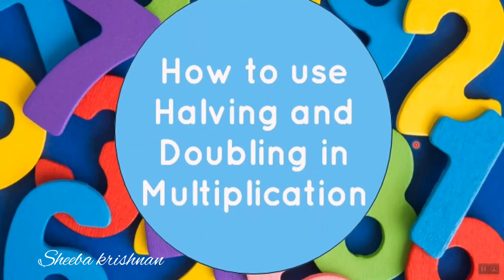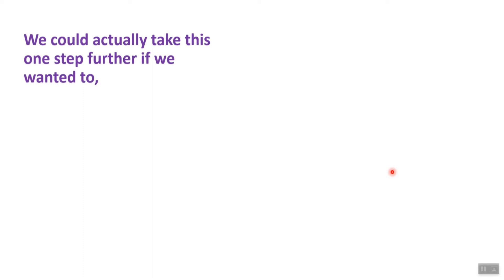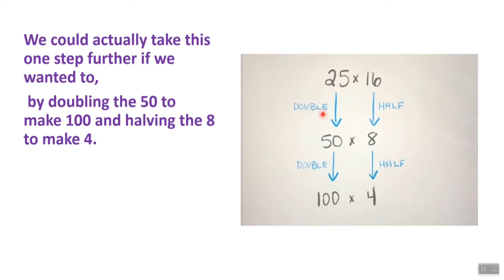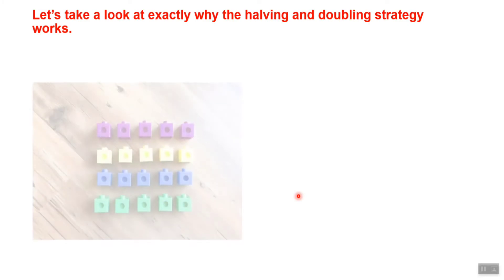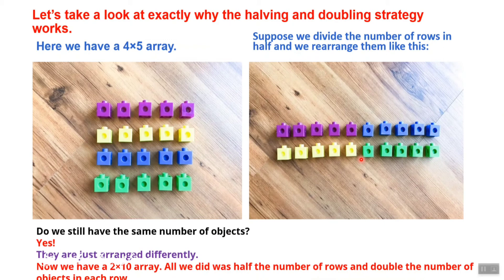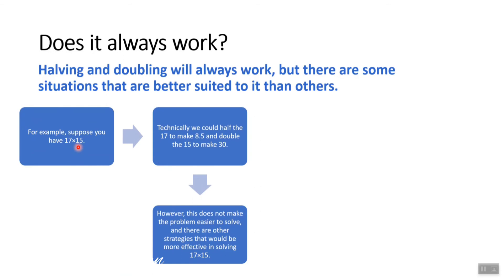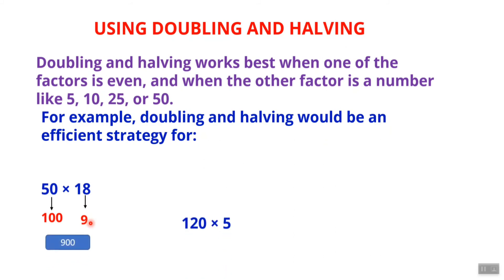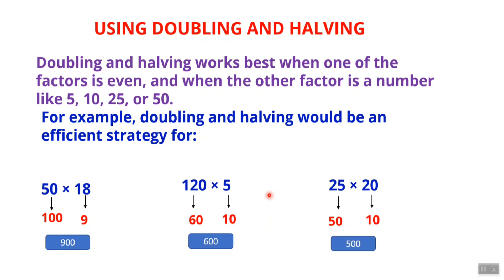How to use Halving and Doubling in Multiplication